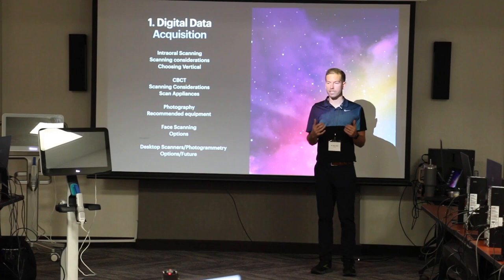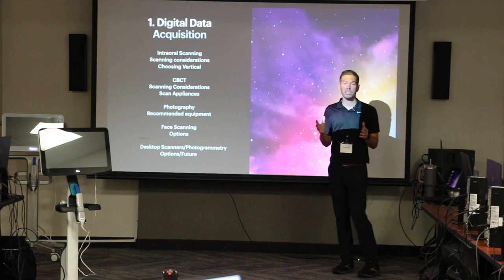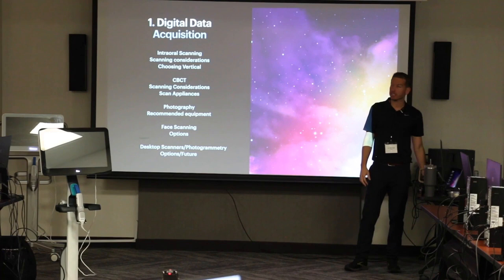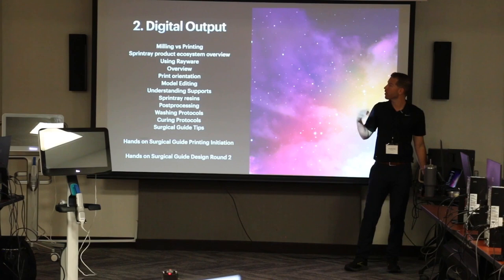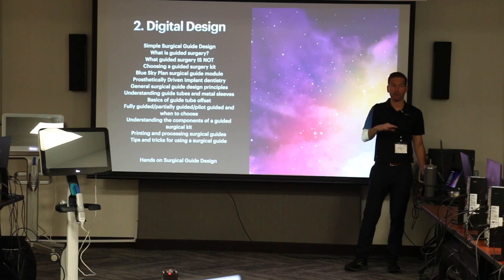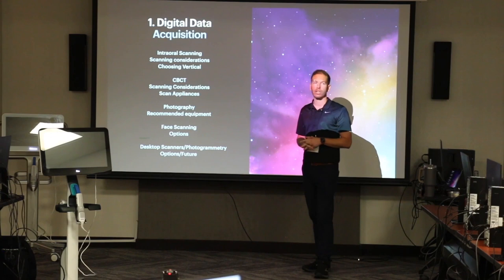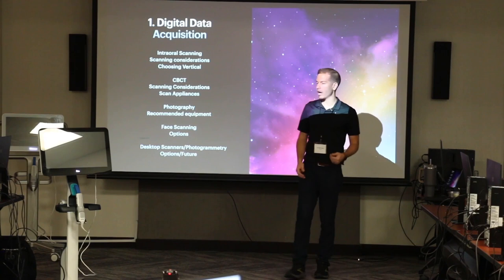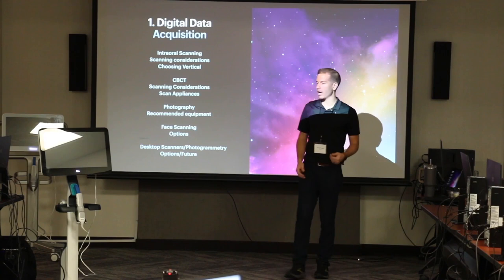Data Acquisition in Digital Dentistry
Data Acquisition in Digital Dentistry. Matthew Ross.